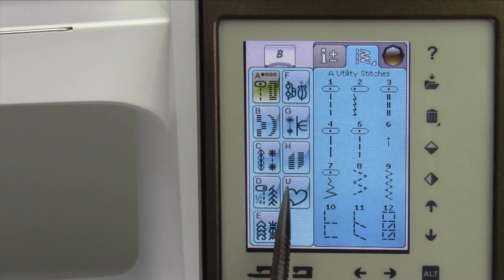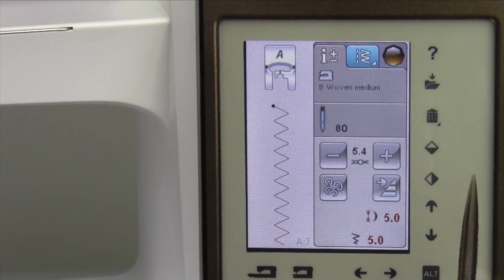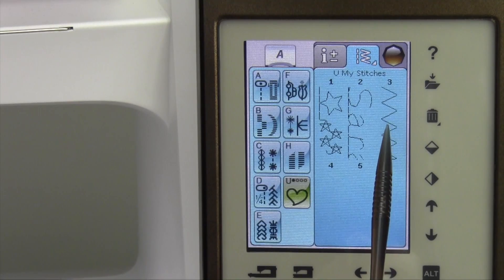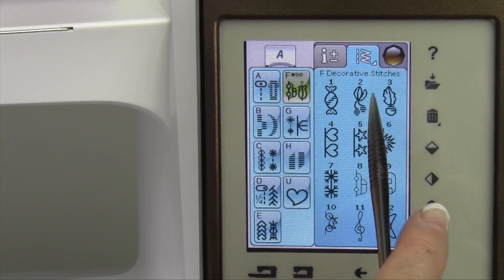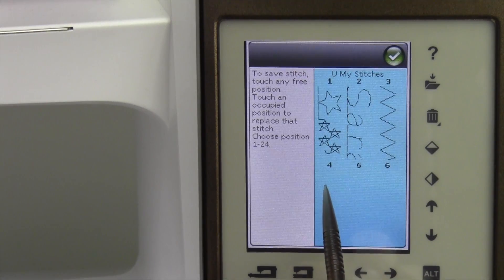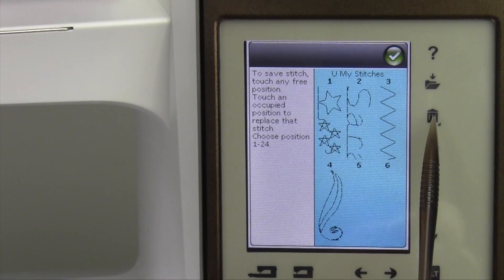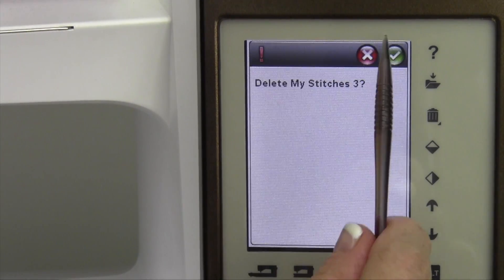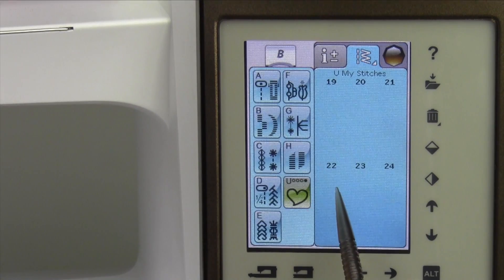Husqvarna Viking Topaz 50 43 My Stitches & the U Menu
This video is about Husqvarna Viking Topaz 50 43 My Stitches & the U Menu